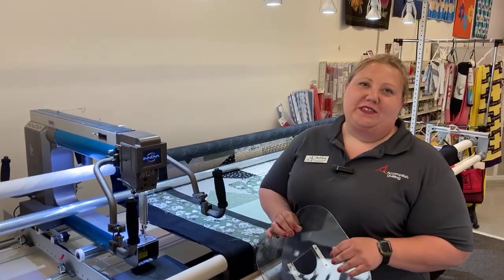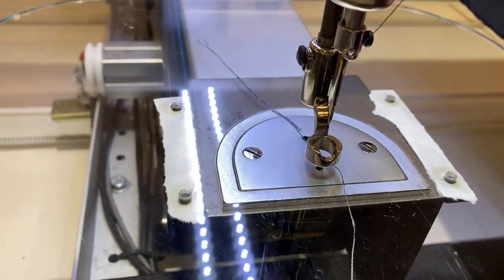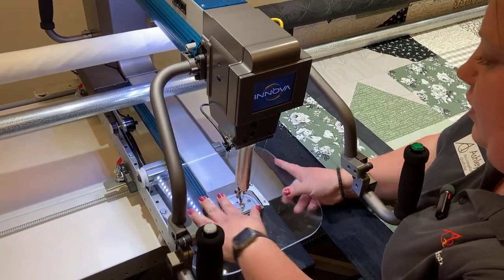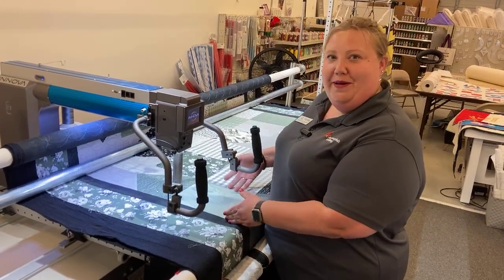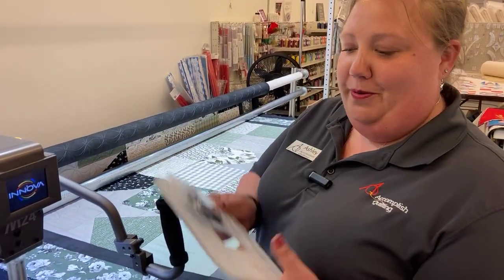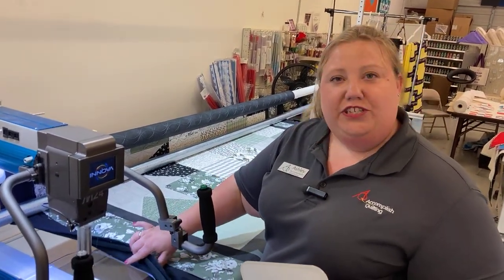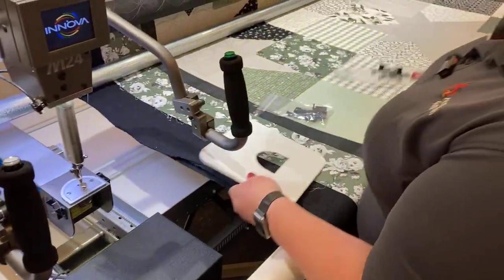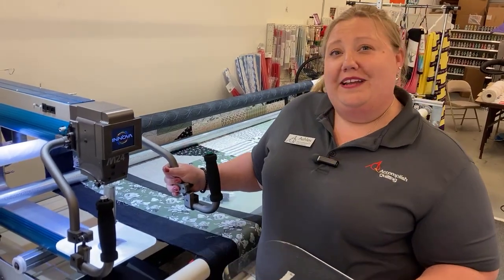Innova Longarm Ruler Bases and using them with Robotics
In this video Ashley shows the ruler bases available for Innova Longarms. This video shows installation, removal and what movement of the machine should look like when they are installed properly. She also demonstrates some cautions for using ruler bases with robotics when combining ruler work with robotics quilting. *NOTE: a price was mentioned for the small ruler base, prices subject to change*